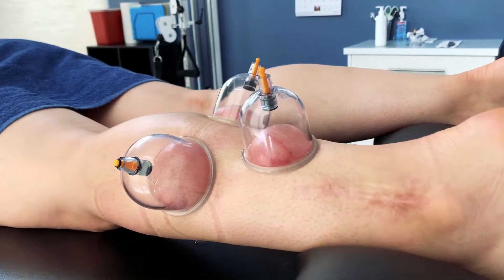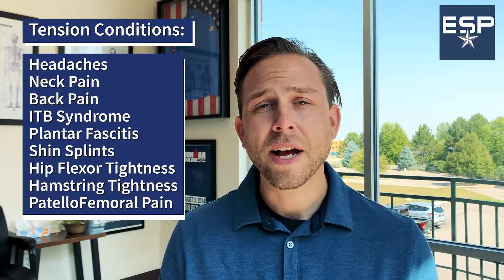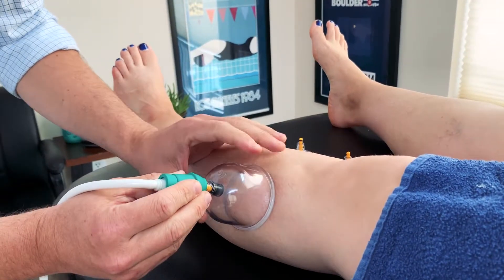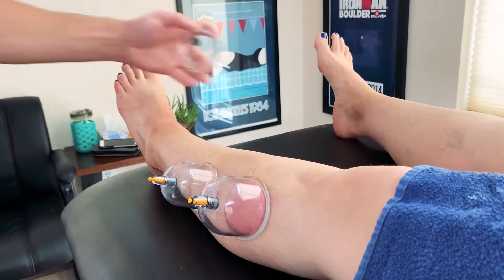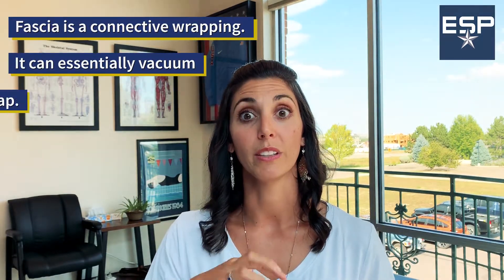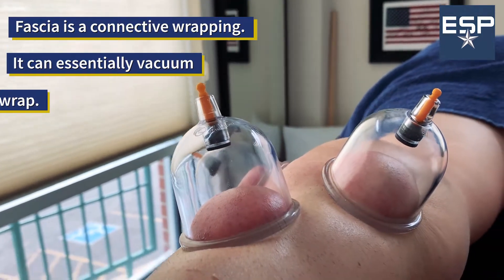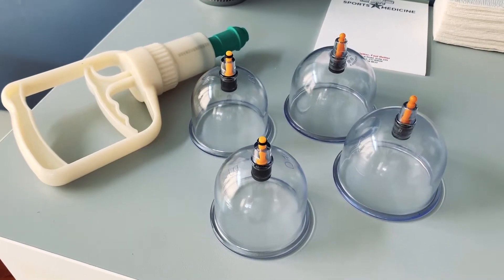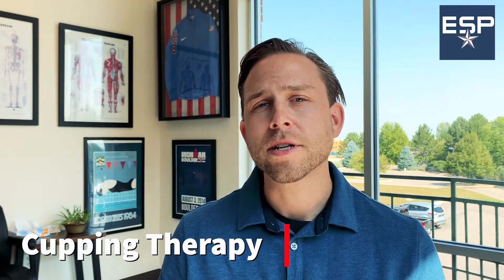Cupping Therapy Intro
The ESP providers introduce Cupping Therapy in a contemporary fashion, aiming to improve range of motion, improve healing through blood flow and decrease pain by normalizing the brains awareness of the connective fascial tissue. We utilize evidence-based research to guide soft tissue remodeling and conservative pain management. The marks left behind from Cupping are a stain rather than a bruise and represent better, accelerated healing through blood flow mobility. Most cupping one might see on online appears aggressive and dangerous and does not accurately represent the style, and reasonable way our ESP providers use the technique. Learn the basics about Cupping Therapy here.